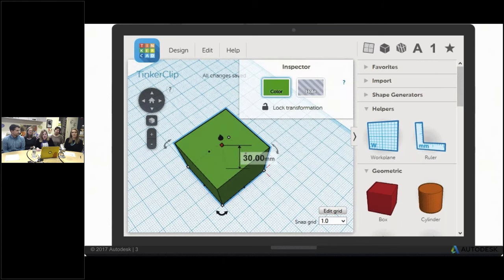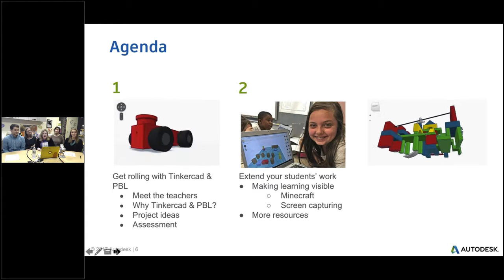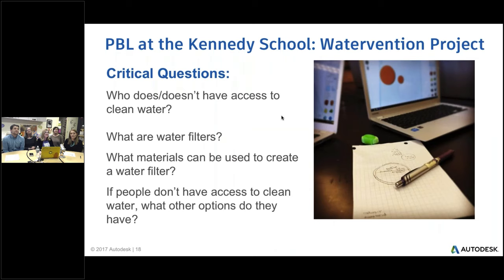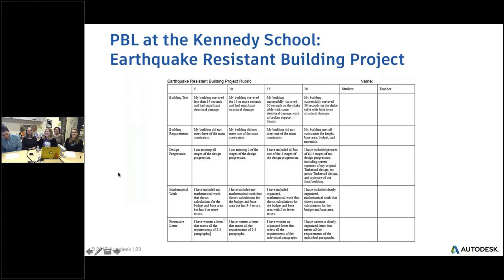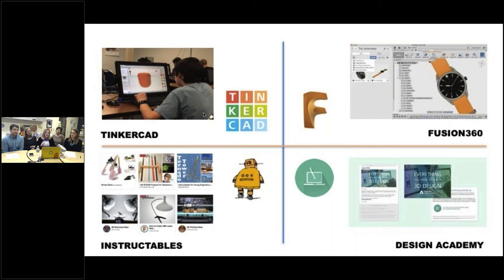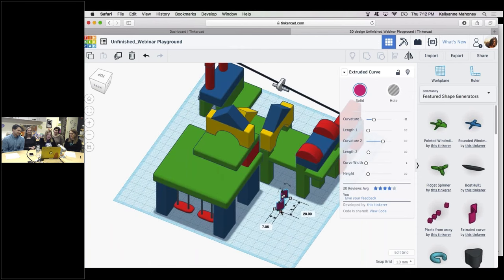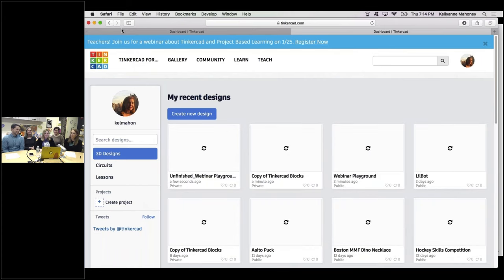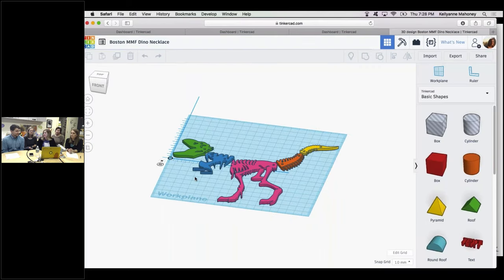How to Use Tinkercad for Project-based Learning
This is the second episode in the series Tinkercad Teachers, hosted by Kellyanne Mahoney, National Board Certified Teacher and Curriculum Developer. For this episode, Mahoney leads a lively, action-oriented discussion with experienced practitioners of doing PBL with Tinkercad, including:
• Sue Cusack and Jacy Edelman, Director and Assistant Director of the Lesley STEAM Learning Lab at Lesley University
• Lindsey Tosches and Matthew Burch, middle school teachers from the John F. Kennedy School in Somerville, Massachusetts.

Here's what you'll learn from their experience using Tinkercad in the classroom:
• How to design project-based units that leverage Tinkercad as a tool to rev up student engagement, inquiry, creativity, and innovation
• Increasing access for all learners using principles of Universal Design for Learning (UDL)
• Addressing the standards through interdisciplinary activities
• Assessing for PBL
• Ways to publish student work - with or without a 3D printer
• Where to find additional resources for increasing your Tinkercad skills and doing PBL with Tinkercad